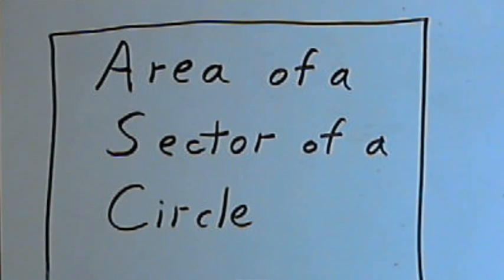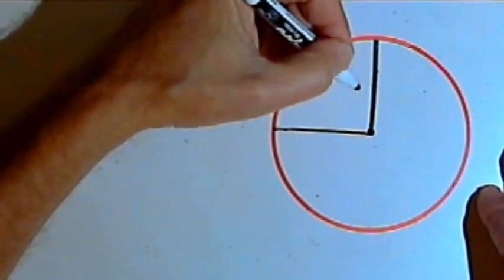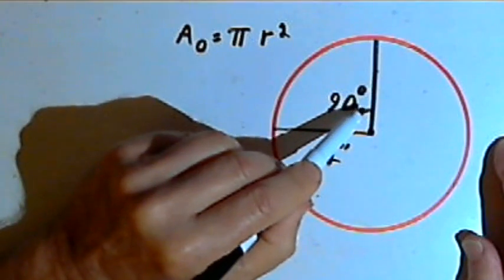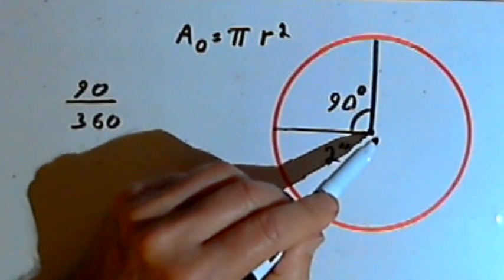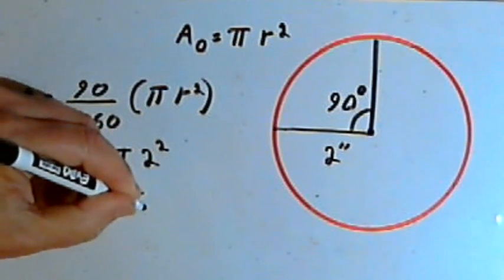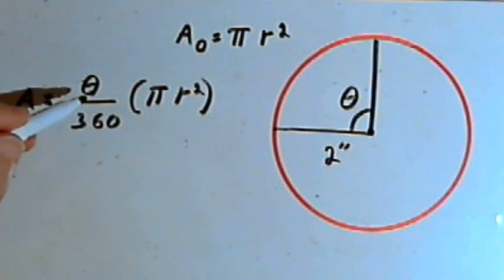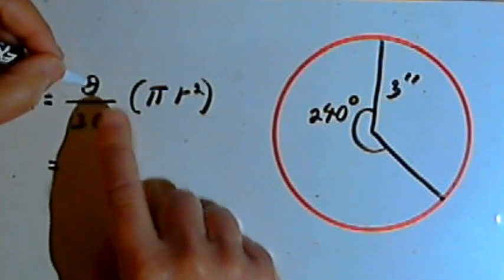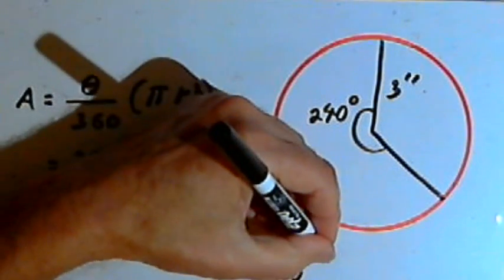Area of a Sector of a Circle 128-4.5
Deriving and using a formula for finding the area of a circle given the radius and the central angle. This video is provided by the Learning Assistance Center of Howard Community College. For more math videos and exercises, go to HCCMathHelp.com.